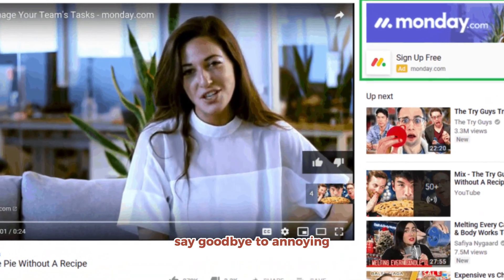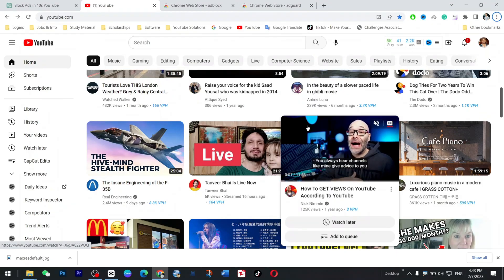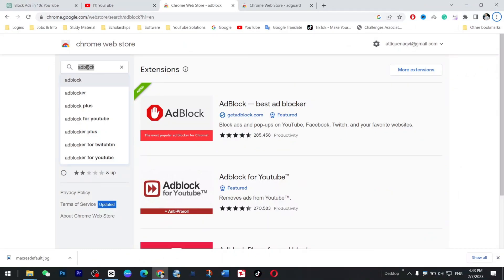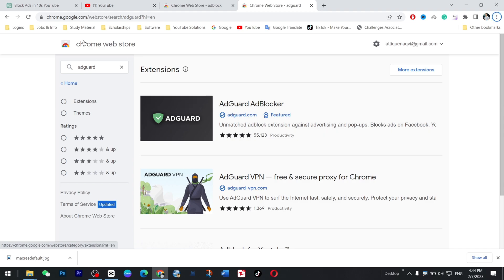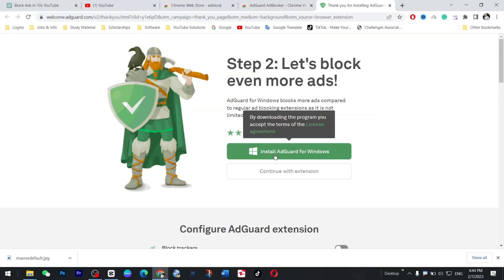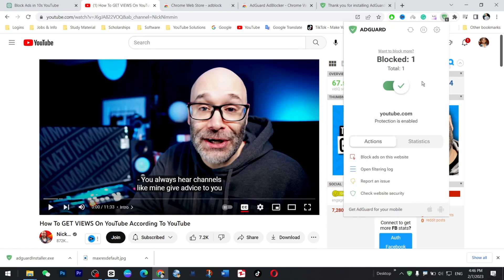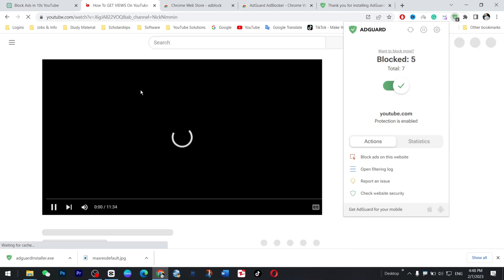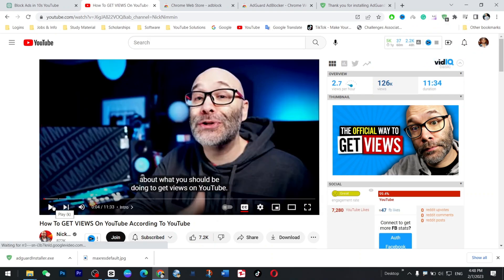Free Ad Blockers That Actually Work | Watch YouTube Without Ads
Tired of annoying YouTube ads?
In this video, we will show you how to block all YouTube ads on any browser for free! We will cover the best ad blocking extensions for Chrome, Firefox, and Safari, as well as some tips for blocking ads while surfing differently website on different browsers

With our step-by-step guide, you will be able to:

1.Watch YouTube videos without any ads interrupting your viewing experience.
2. Save time by skipping the pre-roll, mid-roll, and post-roll ads.
3. Improve the performance of your browser by blocking unnecessary ads.
4. Protect your privacy by preventing advertisers from tracking your online activity.

Watch this video today and learn how to block all YouTube ads for free!

These extensions are all free to use and they do a great job of blocking ads on YouTube.

We hope this video helps you to block all YouTube ads and enjoy your videos ad-free!